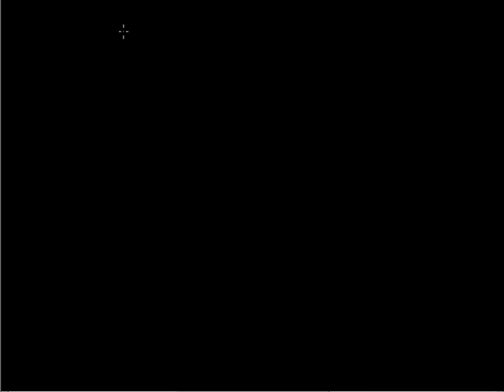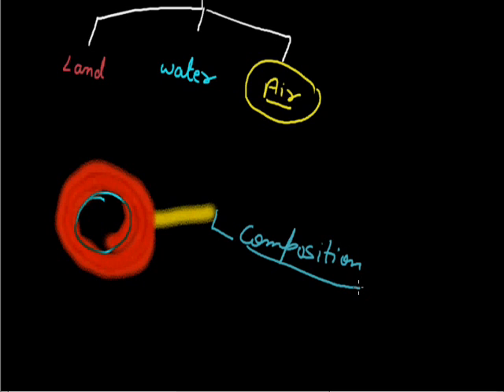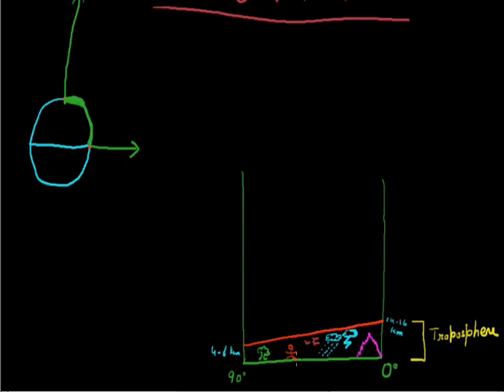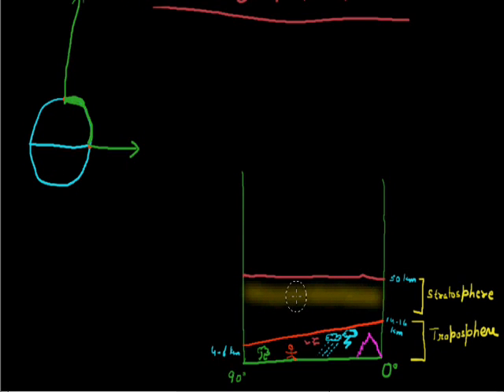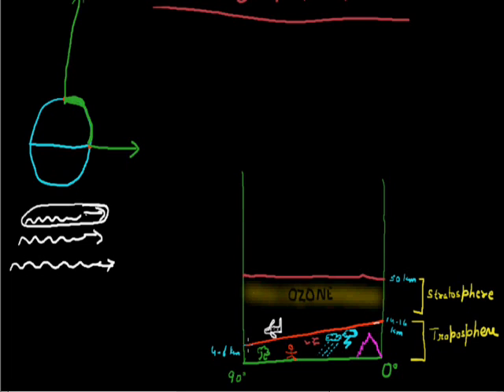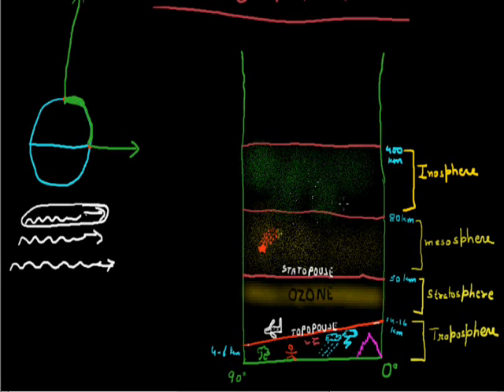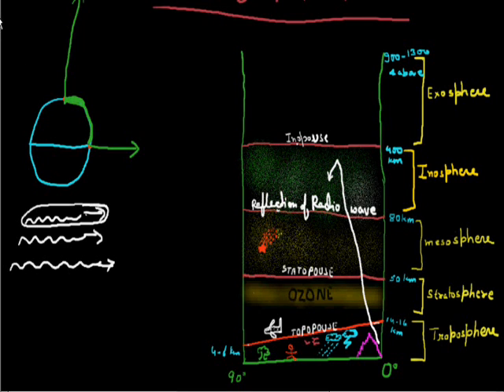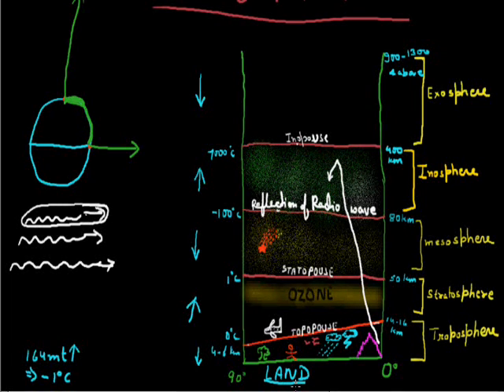Atmosphere 001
What is atmosphere and layers of atmosphere